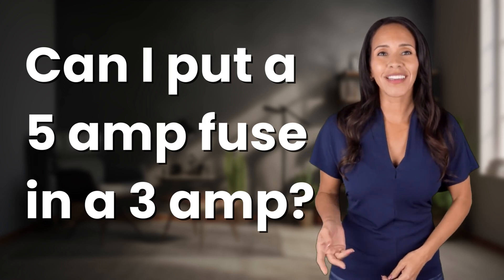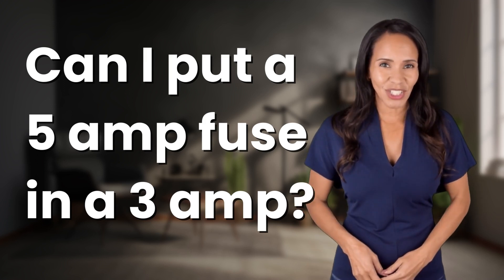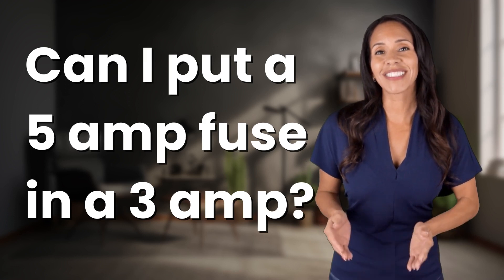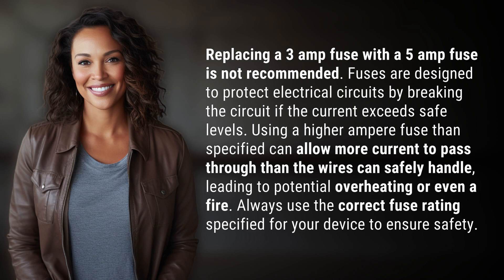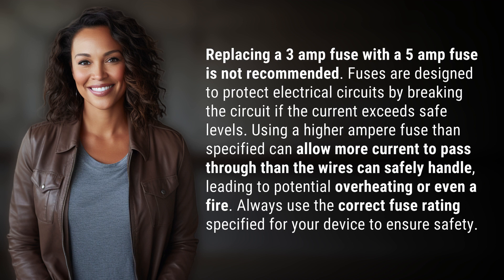Can I put a 5 amp fuse in a 3 amp?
Why you should never put a 5 amp fuse in a 3 amp circuit 👉 Fuse Safety Tips 👉 Learn why replacing a 3 amp fuse with a 5 amp fuse can be dangerous and lead to overheating or fire hazards. Always use the correct fuse rating to protect your electrical circuits.

Laura S. Harris (2024, March 30.) Can I put a 5 amp fuse in a 3 amp?
    🌐 AskAbout.video